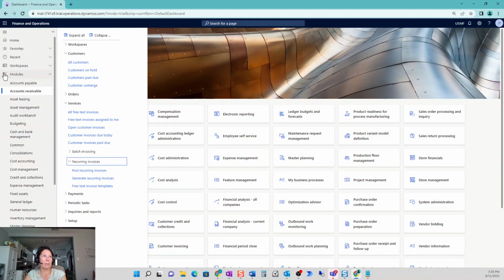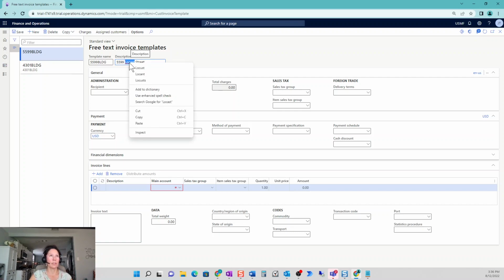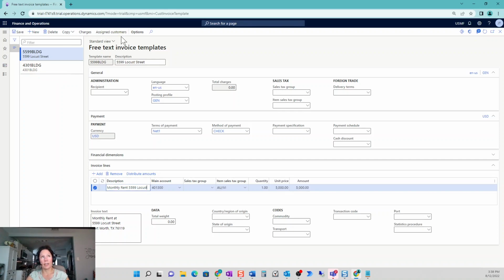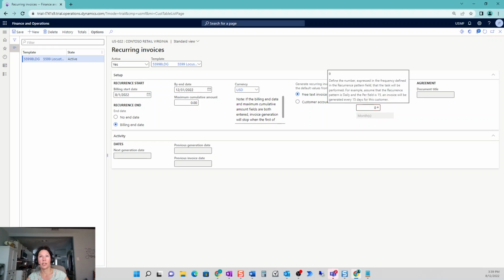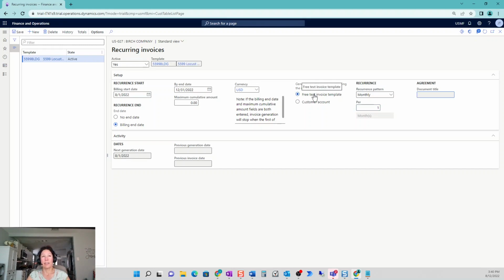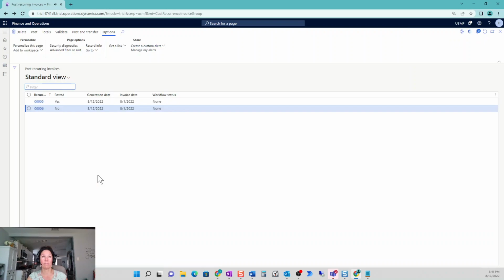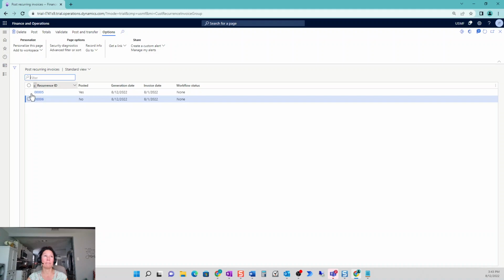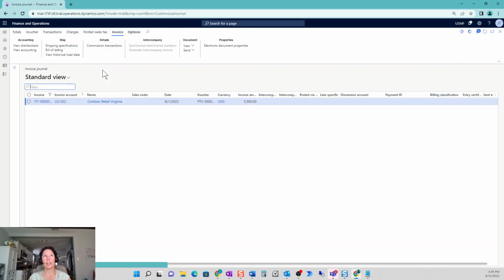Free Text Invoice Templates - Let D365 do the work!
The setup for this is super easy -  It goes like this.  Set up the templates -Then each day/week/month/year - generate invoices - post invoices - DONE.  Move on with more important tasks like going for a walk, smelling flowers, shopping, spending time with family or just breathing.

If you are creating the same invoices ever day/week/month/year, and maybe you are using excel to track those invoices. STOP! Let D365 track all the history for you.